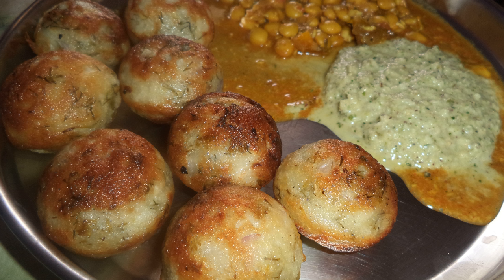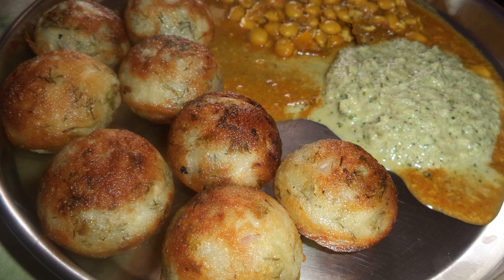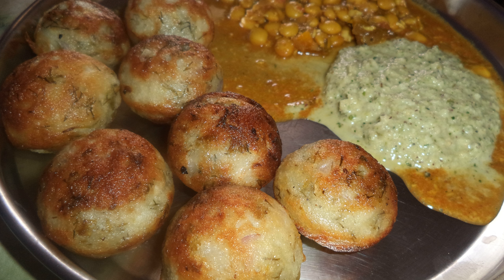Paniyaram | Wikipedia audio article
This is an audio version of the Wikipedia Article:
Paniyaram

SUMMARY
Kuzhi paniyaram (Tamil: குழி பணியாரம்) or Paddu/GuLiyappa/Yeriyappa (Kannada: ಪಡ್ಡು/ಗುಳಿಯಪ್ಪ/ಎರಿಯಪ್ಪ) or Gunta Ponganalu (Telugu: గుంట పొంగణాలు) or  is an Indian dish made by steaming batter using a mould. The batter is made of black lentils and rice and is similar in composition to the batter used to make idli and dosa. The dish can also be made sweet or spicy depending on the ingredients jaggery and chillies respectively. Paniyaram is made on a special pan that comes with multiple small fissures. It is known by various names in South India, including paddu, appe, guliappa, gulittu, yeriyappa, gundponglu, ponganalu.